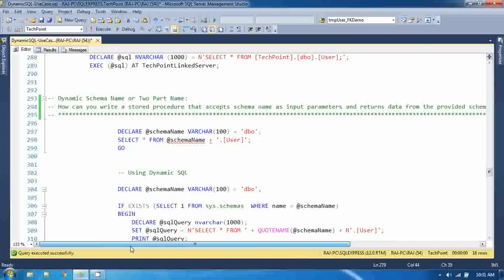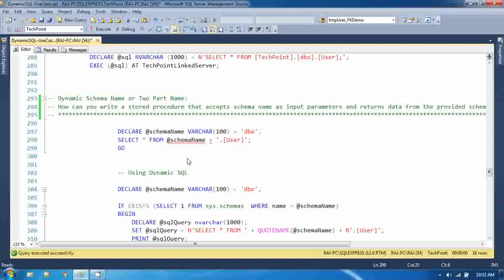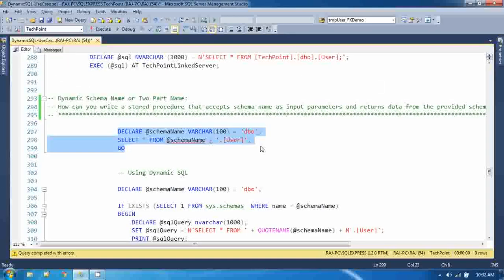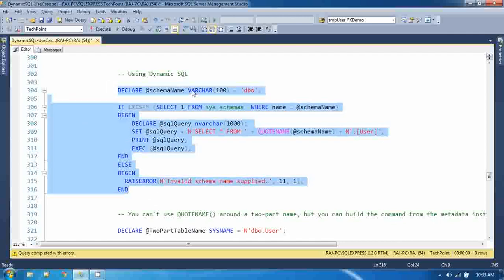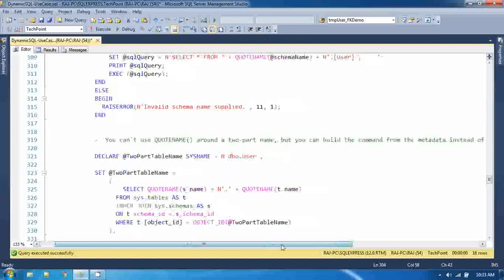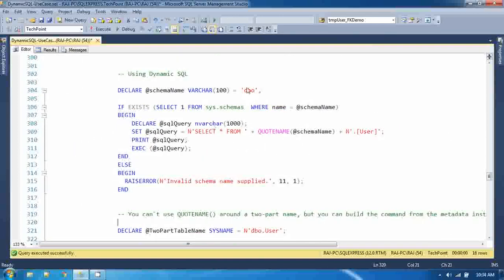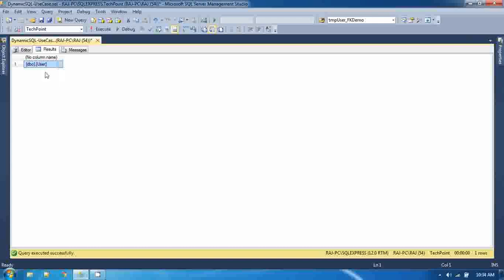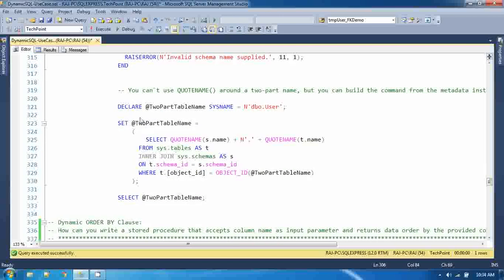Dynamic Schema Name | Fetching Data from Dynamic Schema | Fetch the data from Parameterized Schema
How can you return the data from different schema names which is passed as input parameter?
How can you write a stored procedure that accepts schema name as input parameters and returns data from the provided schema name?